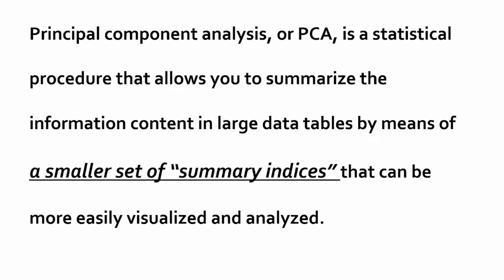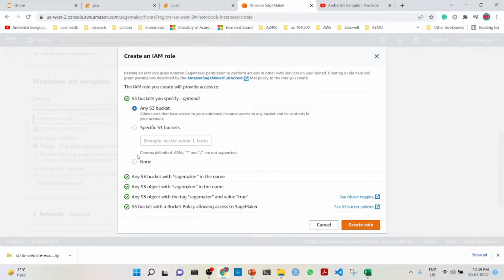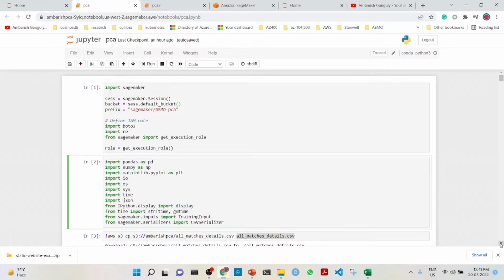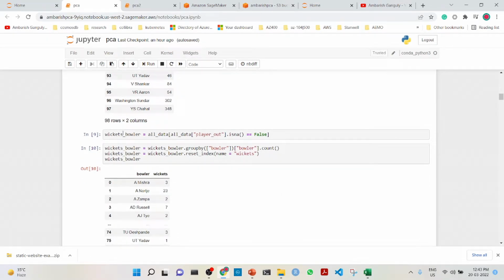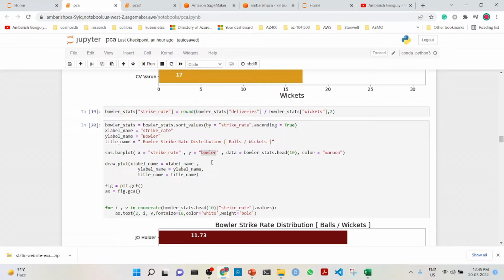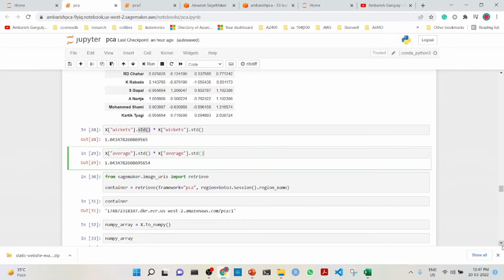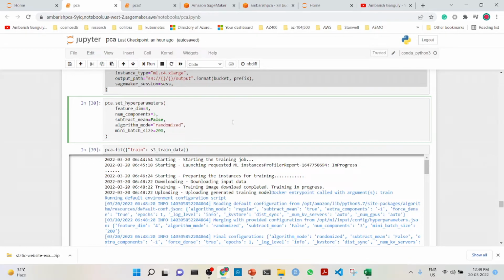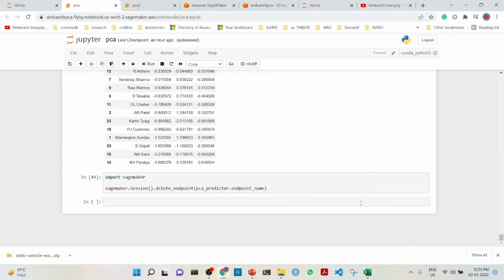01 - PCA with Cricket Analytics and AWS SageMaker in 15 minutes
🎁 Best Bowler in Indian Premier League [ Cricket ] 2020 season using PCA
🎁 Principal Component Analysis  concepts
🎁 Usage of AWS Sagemaker and PCA
🎁 Code  and Data Files in the comments
has the code and data files